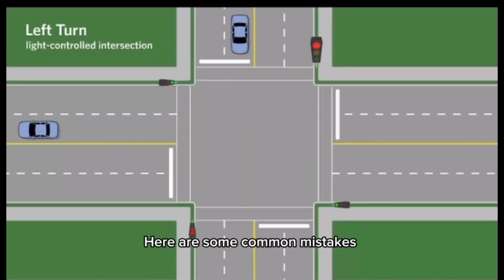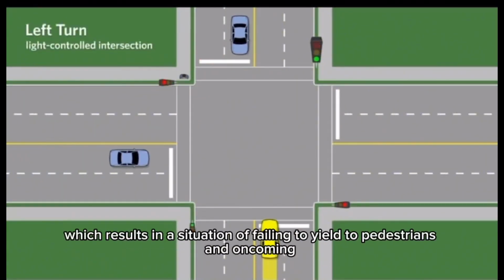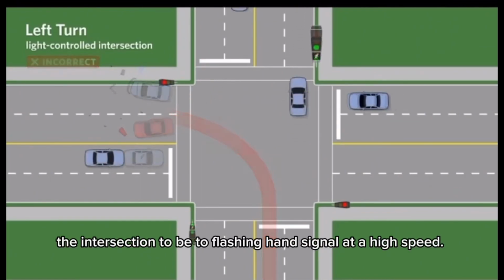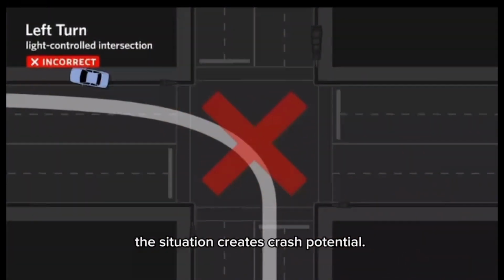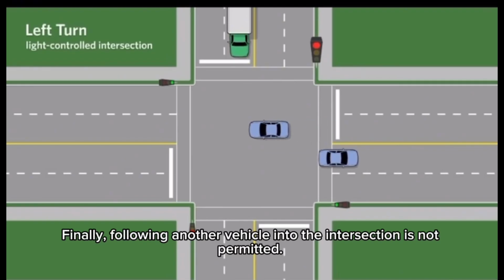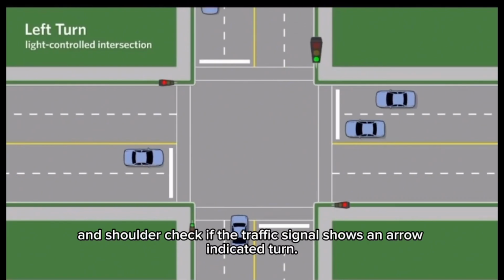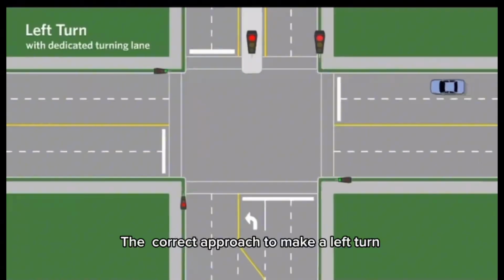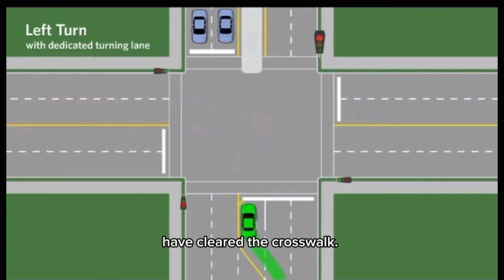Common mistakes made during a left turn that can lead to collisions🙅❌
Common mistakes made during a left turn that can lead to collisions,(Erros comuns cometidos durante uma curva à esquerda que podem levar a colisões )include:
1. Not checking blind spots,Failing to check for cyclists, pedestrians, or vehicles in your blind spots before turning.
2. Turning too wide,When drivers take the turn too wide, they can cross into oncoming traffic, creating a dangerous situation.
3. Cutting corners,Making a sharp, tight turn can cause you to hit curbs, sidewalks, or other obstacles.
4. Misjudging the speed of oncoming traffic,Not properly judging the speed of oncoming vehicles can lead to turning in front of them, causing a collision.
5. Running a red light or stop sign,Proceeding through an intersection without stopping or yielding when necessary.
6. Not yielding to pedestrians,Failing to yield to pedestrians crossing at the intersection can result in accidents.
7. Inadequate signaling,Not using turn signals in advance to indicate your intentions to other drivers.
8. Rushing or not waiting for the proper gap,Trying to make the turn quickly or before there's a safe gap in traffic can result in accidents.
when to turn at an intersection, traffic signs and road markings, parallel parking assist system, how to judge distance from parked cars, disturbance in control system, how to use hill descent control, y intersection road rules, left side judgement in car while turning, how to stop the car while driving, how to use center left turn lanes, positioning on roundabouts,
decisions at roundabouts, following distance driving test, how to judge distance when reversing, extreme driving conditions, intersection sight distance, invertibility of Iti systems, mandatory road signs, motorway driving tips, tockwith driving experience, how to stay centered while driving, how to control car in uphill traffic, correct steering wheel position, road direction signs
how to reverse park big car, easy parking techniques, how to make wide turns when driving, road positioning driving test, how to keep safe distance while driving, how to reverse park in driveway, how to overtake car in single road, best driving position in car, how to k turn out of parallel parking, intersection driving rules, how to adjust steering wheel position, how to judge car width while driving, vertical parking technique, parallel and perpendicular parking